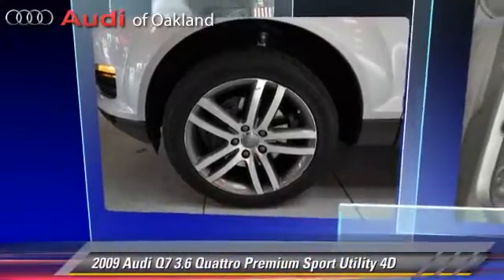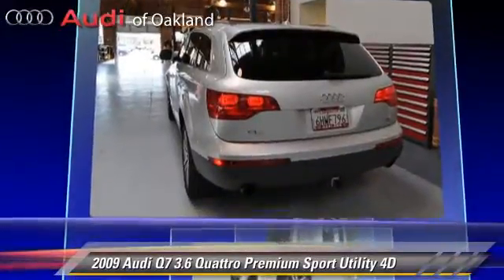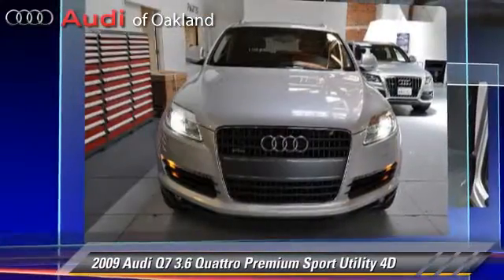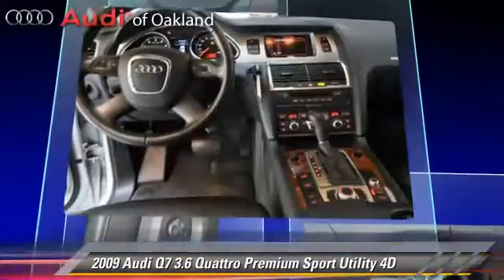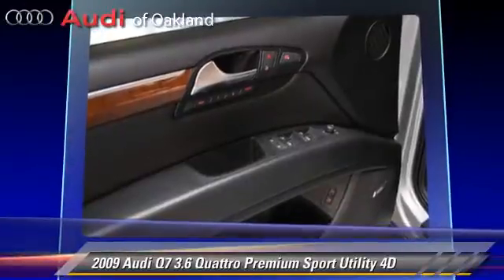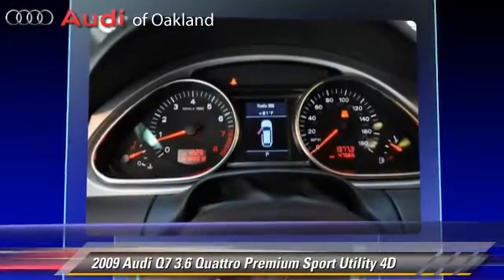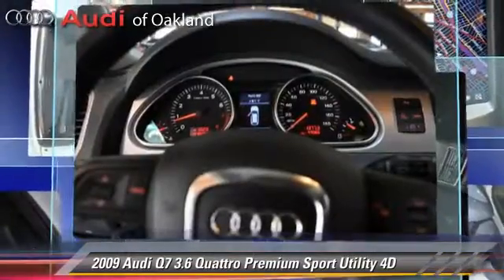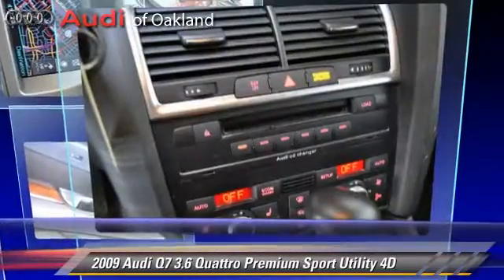Audi of Oakland, Oakland CA 94612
Audi of Oakland

- USED, Oakland, East Bay Area Audi Dealer, Alameda County, San Francisco

[DFIN:2:2298862:I:97ACA3AE:df9f06427dd522f832dbca7945cfeeb5]